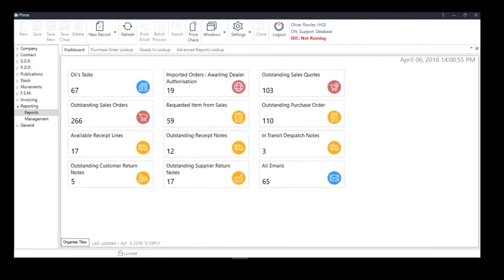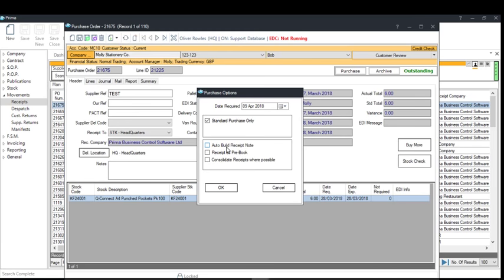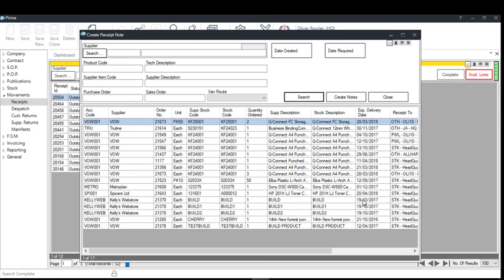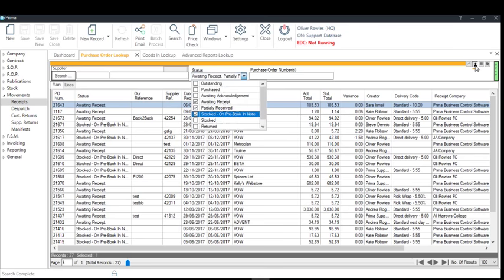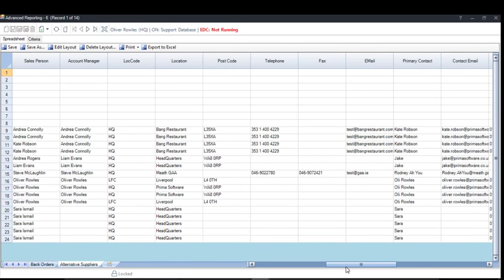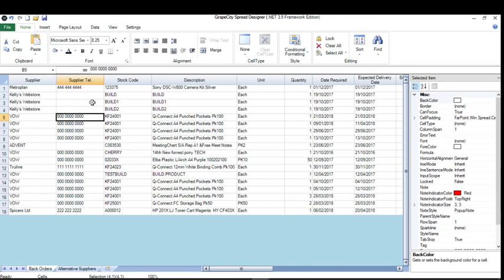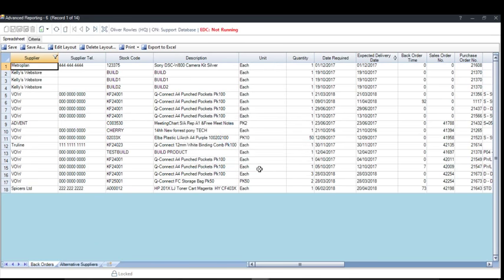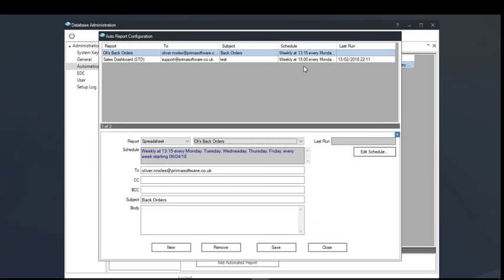Back Orders | Prima Cloud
In Prima Cloud, you can manage your back orders from different areas of the system.

From chasing your suppliers, making sure your expected delivery dates are correct and setting up specific automated reports, we aim to cover it all in this short tutorial.